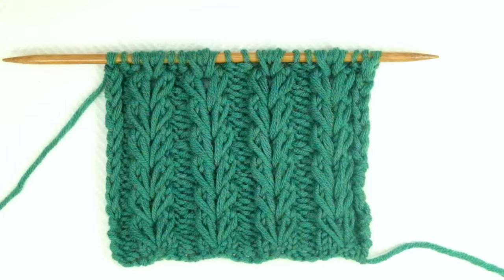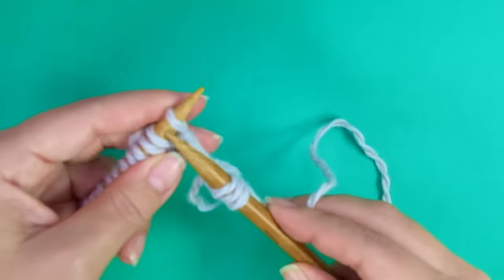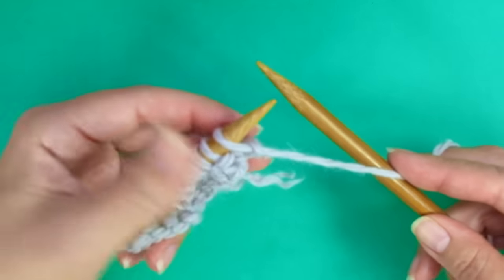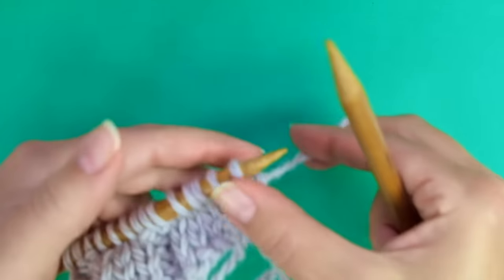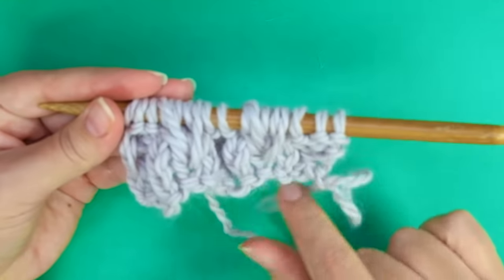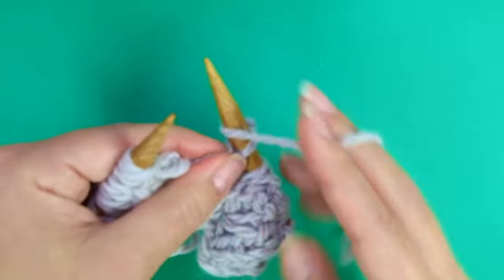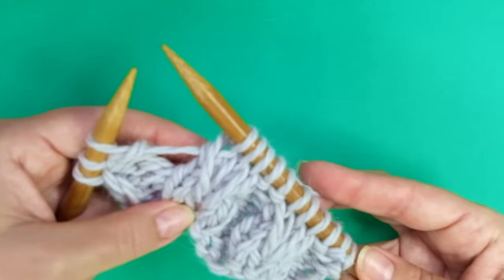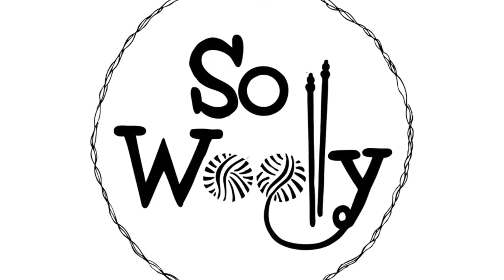How to knit the Spike stitch: One gorgeous pattern (4 rows only!) - So Woolly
Today, you'll learn how to knit the Spike stitch, one gorgeous four-row repeat pattern, full of texture and volume!